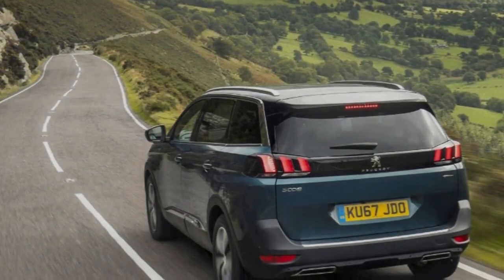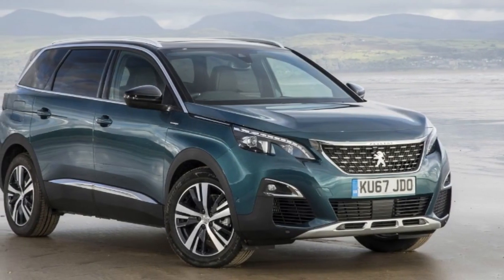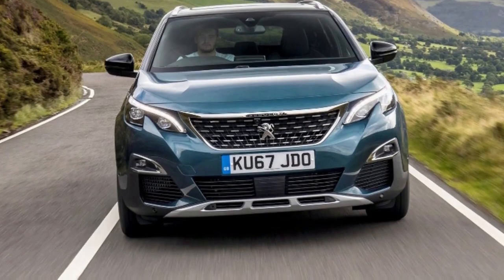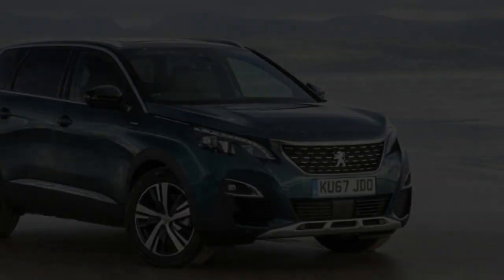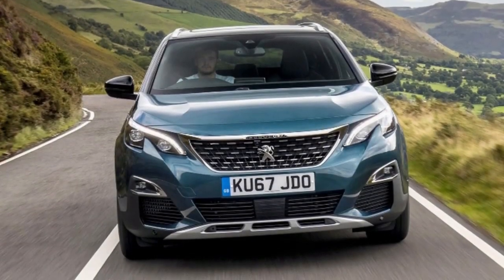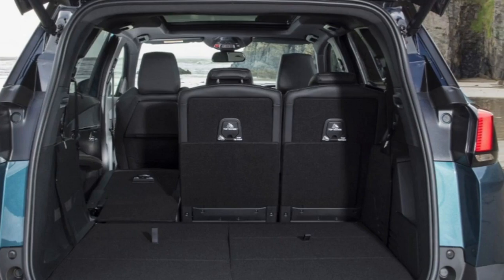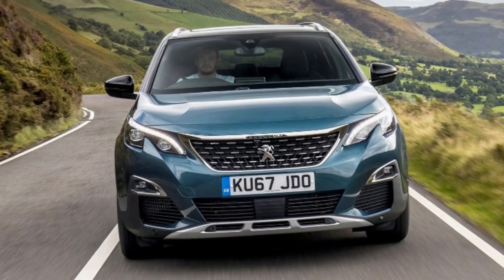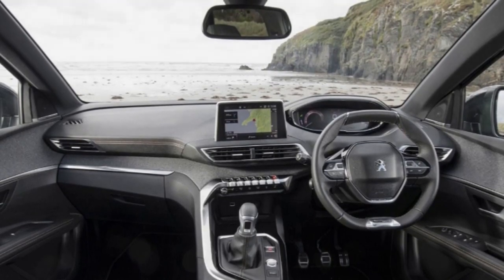Peugeot 5008 GT Line (2018) Review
peugeot 5008 gt line 2018, The previous-generation 5008 was too smart for its own good. A neatly packaged seven-seat MPV with some interesting powertrain options, it failed to connect with the buying public. But for the current generation it has been restyled as a more generic crossover/SUV thing, still with seven seats, more akin to the Skoda Kodiaq and Kia Sorento than the Ford S-Max and Seat Alhambra

++ Likes me on Facebook :
++ Follow me on G+ :